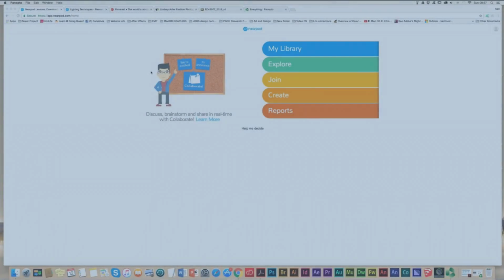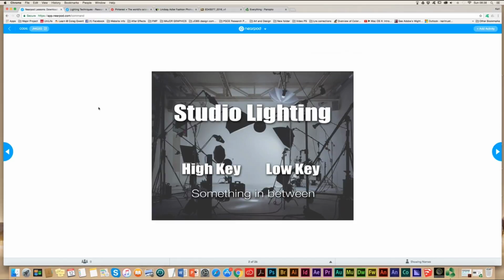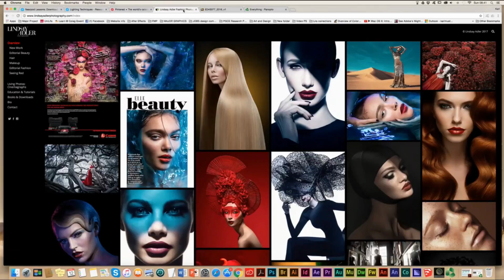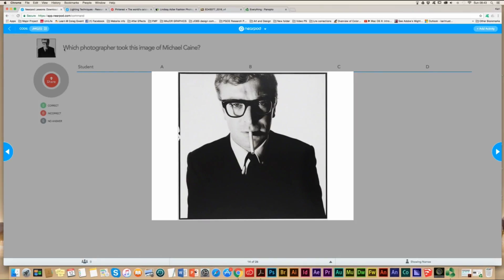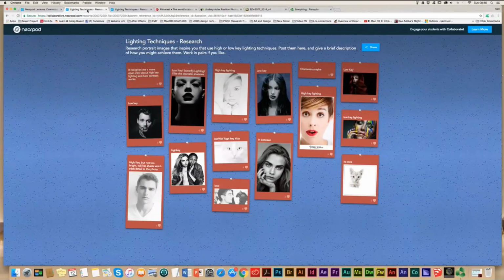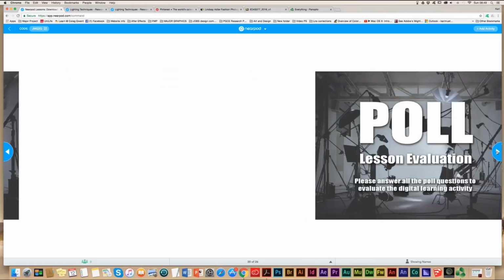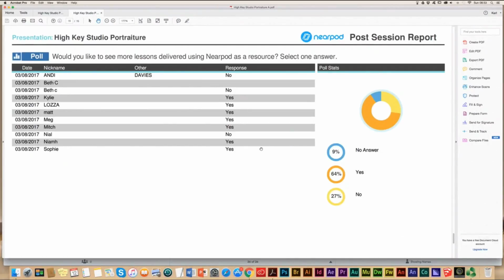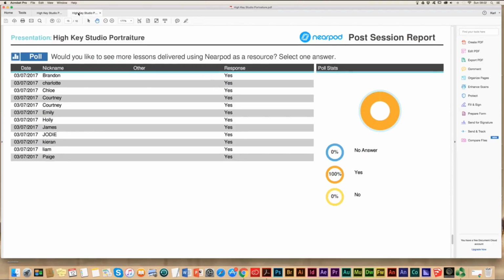Karl ELTA Video